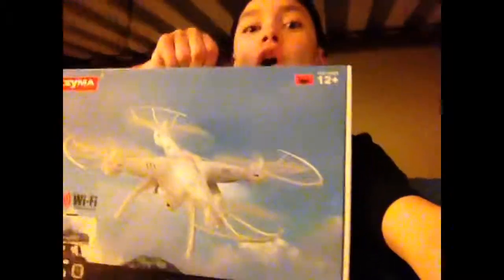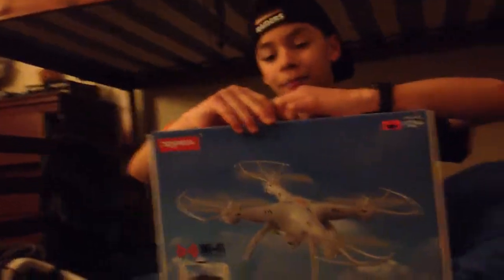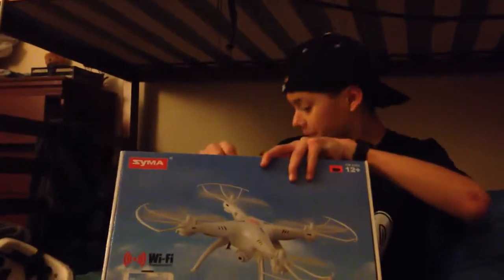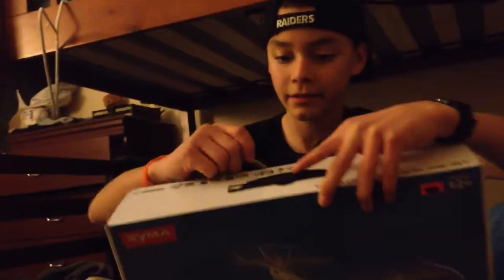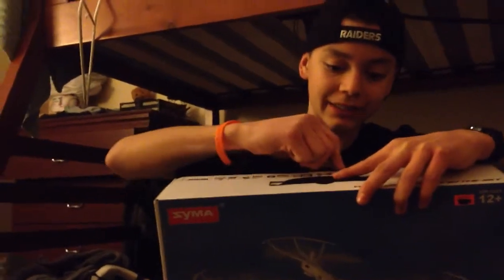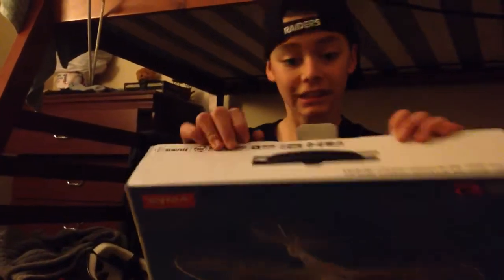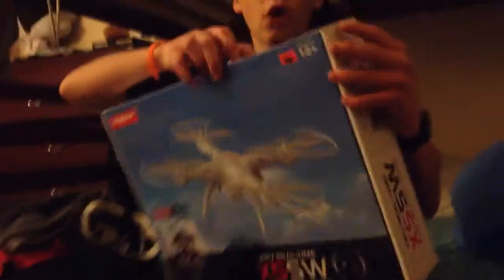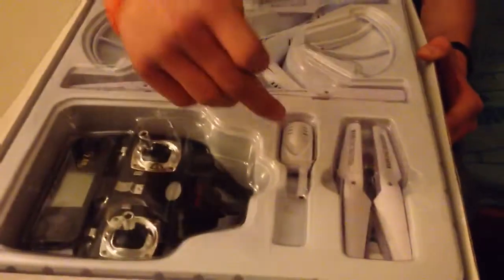Opening a drone!!